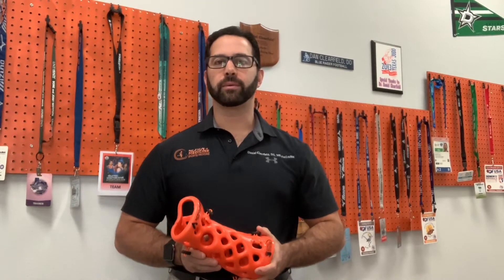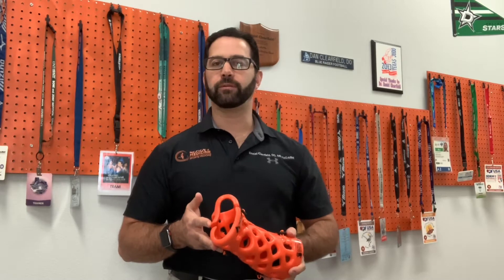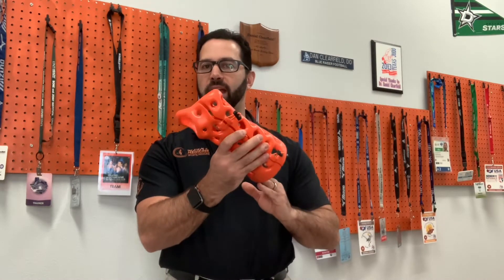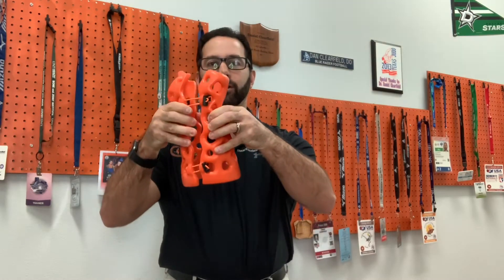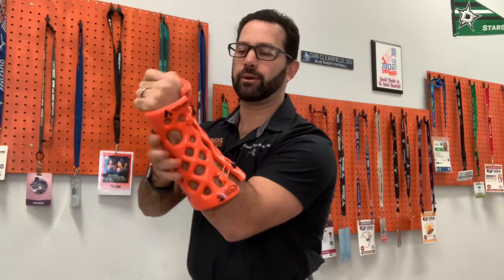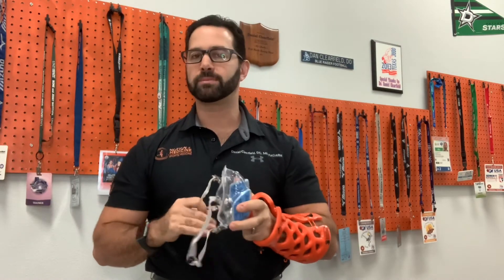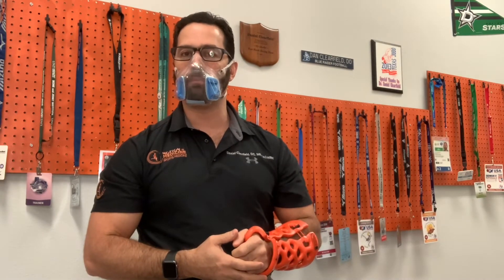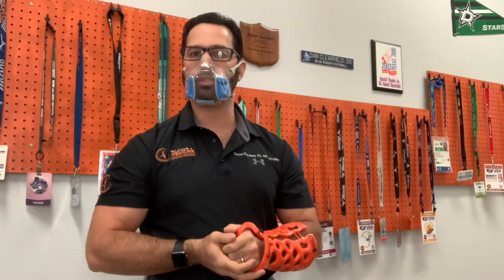Got my ActivArmor 3D-printed cast!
ActivArmor creates 3-D printed casts and braces which are sweat proof, waterproof, and even potentially removable, although that is not advised if there is a fracture that needs to be held in place to be stabilized! They come in a variety of colors, and are great if you are a high-level athlete or worker who needs to get back onto the field, or back in the workplace sooner than later, and you can’t have a cast hold you back!
Dr. Clearfield has also been using ActivArmor for their personal protective equipment masks, which are not only better protective than an N95, but they are more comfortable, don’t cause your lens to fog up on your glasses, and most importantly they are transparent so people can actually see your mouth while speaking to them!
Shout out again to Fort Worth Physical Therapy for doing the scanning and fitting of my brace!